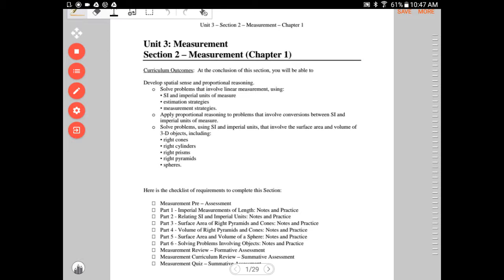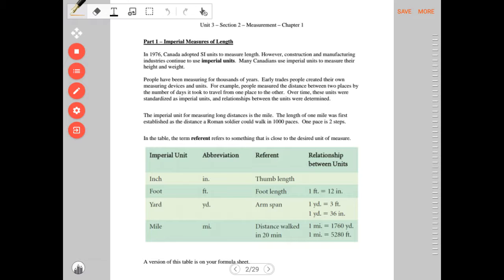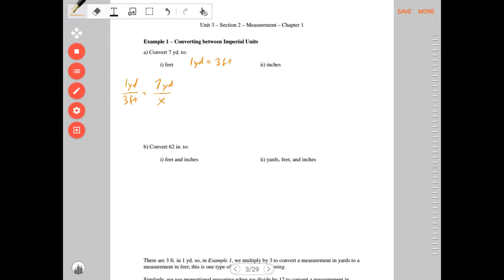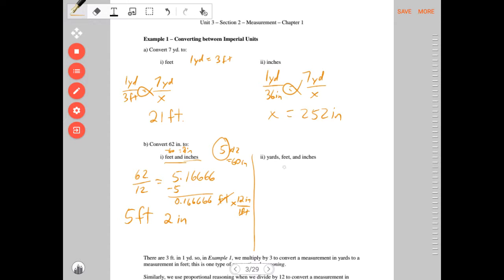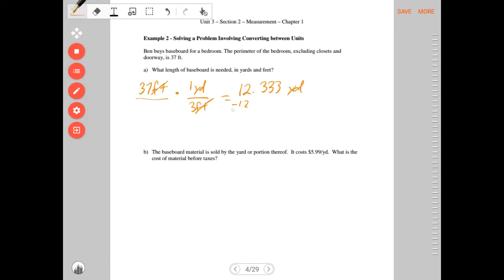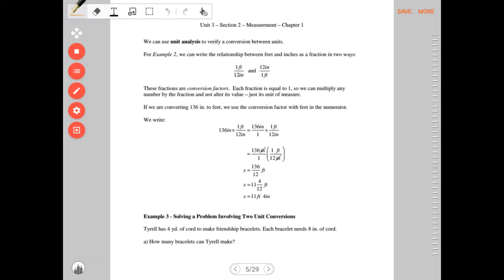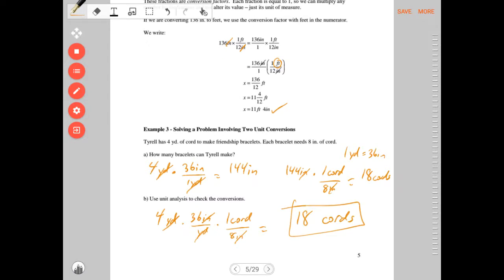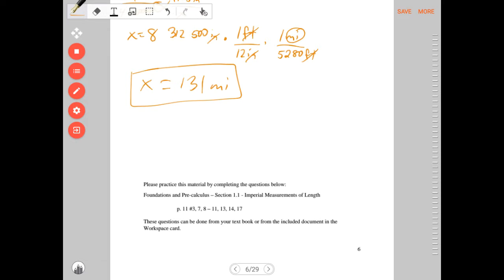U3S2C1 - Part 1